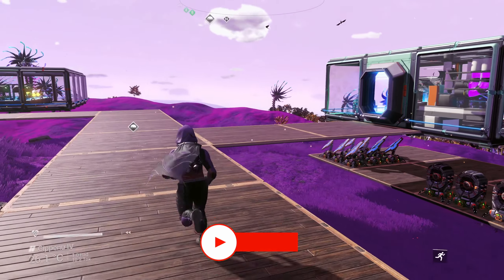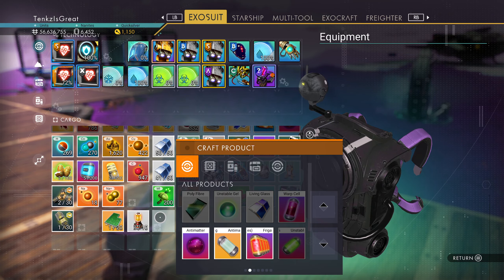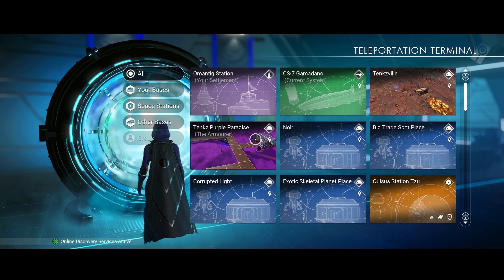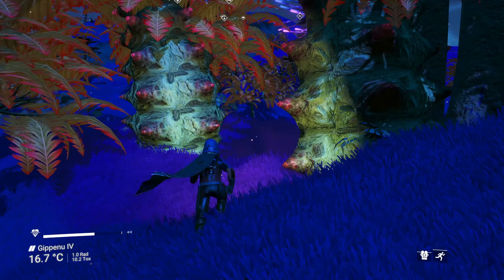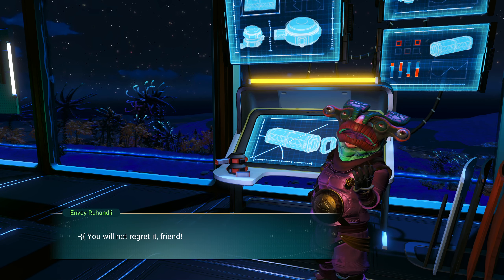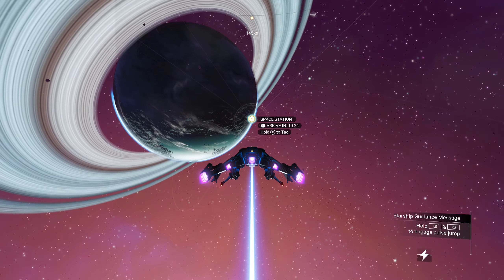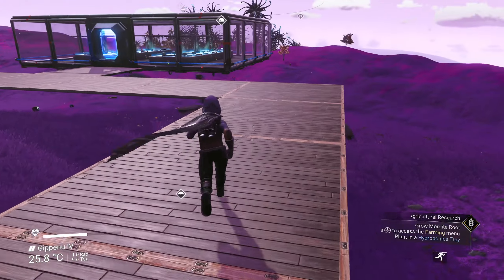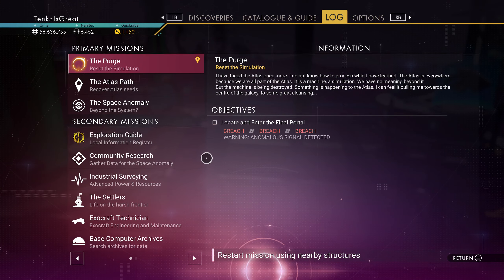No Man's Sky - Let's Play 63 - Mordite For Murder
No Man's Sky long playthrough! This is gonna be a casual chill adventure through the galaxy scanning stuff, finding things, and going places. We're gonna (try to) do it all. I'm not an expert at this game but I know some things. Your expectations should be to have none!

My Setup:
-Tuf Gaming x570-pro, AMD Ryzen 9 5900x, MSI RTX 3090 TI, Samson G-Track Pro Mic, Elgato 4K60 Pro